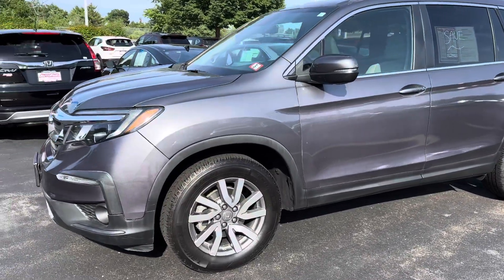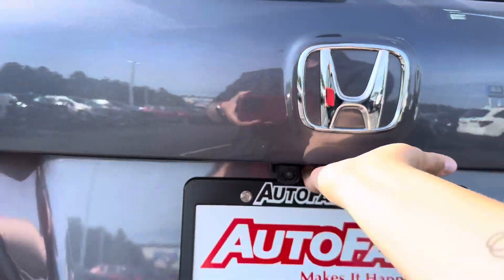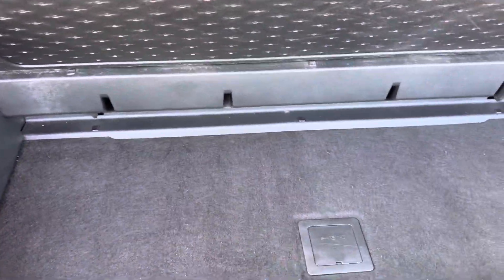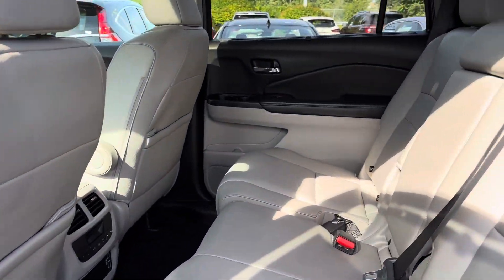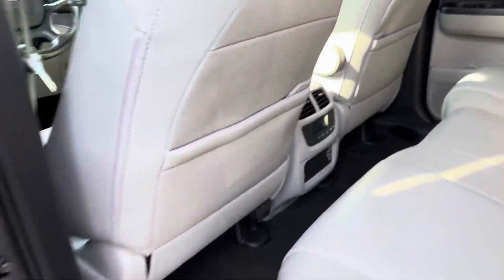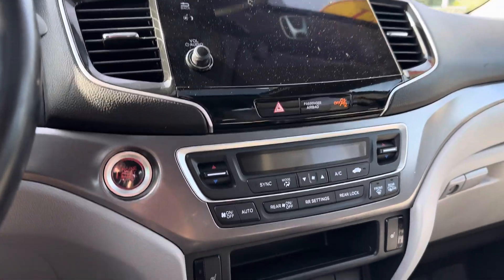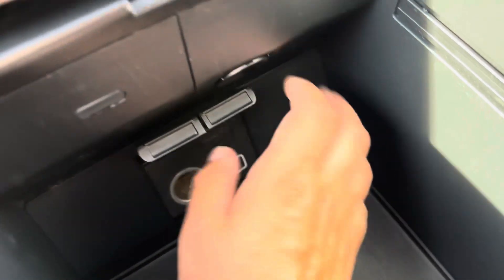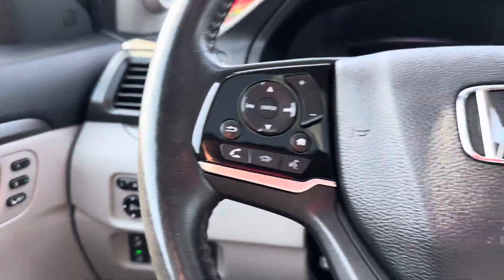Bob, 2021 Honda Pilot EX-L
2021 Honda Pilot EX-L

Rear backup camera
Spare tire
3 row seating 7 seats total
Rear climate control
Front heated seats
Apple/Android CarPlay
Honda Sensing
Memory seats
3 button garage door opener
Sunroof

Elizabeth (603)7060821